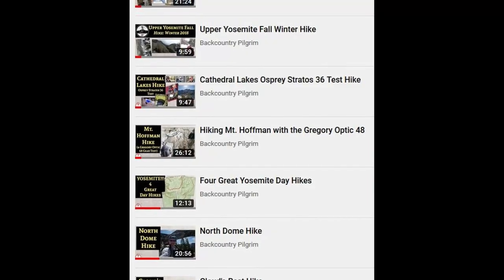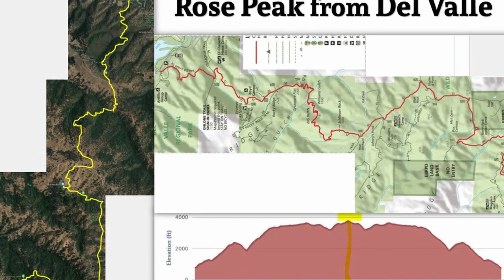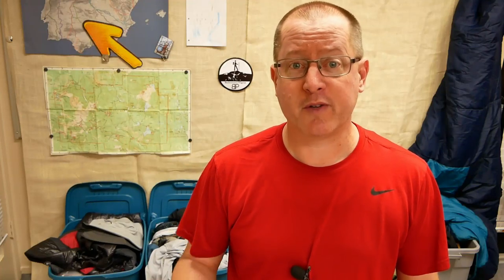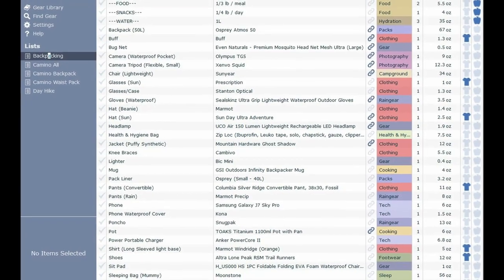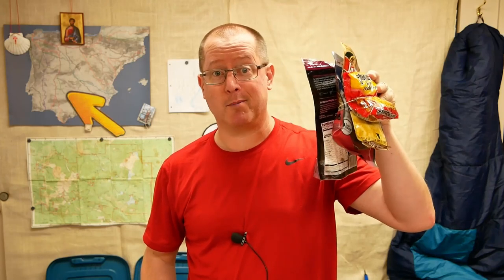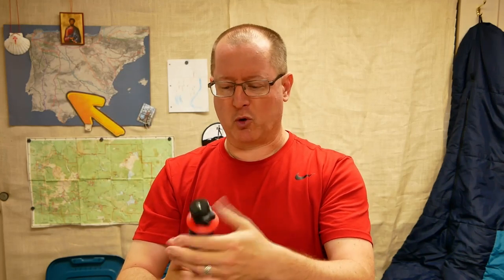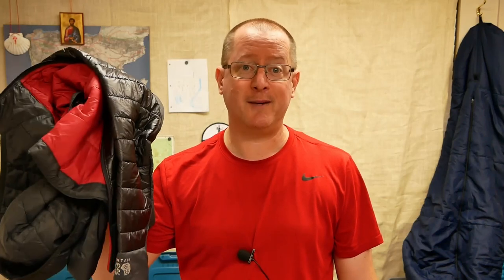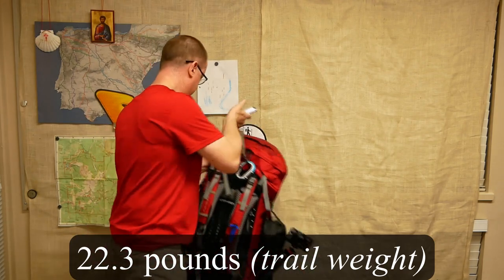My First Solo Backpacking Trip: Gear Loadout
In early 2020 I took first solo backpacking trip up to Rose Peak in CA. I'll be posting that hike over the coming weeks but for now, here is my loadout video!

BACKCOUNTRY PILGRIM ONLINE:
MY GO-TO HIKING / BACKPACKING GEAR

--- PACKS & POLES ---
Mountainsmith Waterproof Dry Kick Lumbar Pack

3F UL Lanshan 2 Tent

--- PHOTO & TECH ---
Panasonic G85 (DSLR+12-60mm Lens)
Olympus TG5 (TG6 current model)
Anker Powercore II 10000ma pwer bank